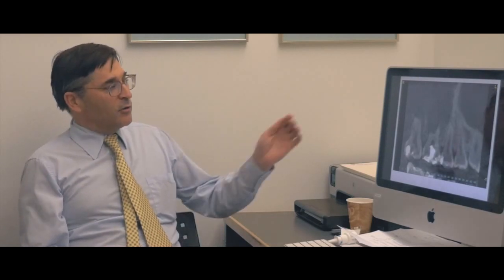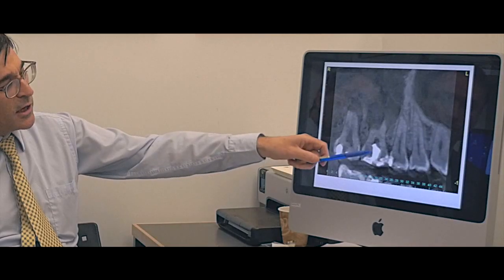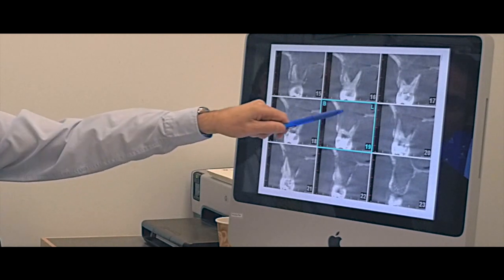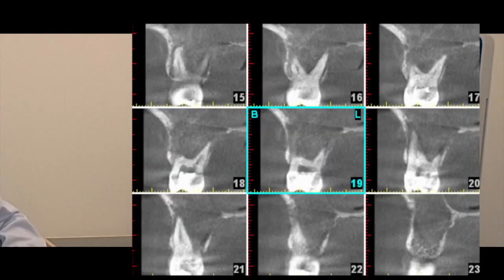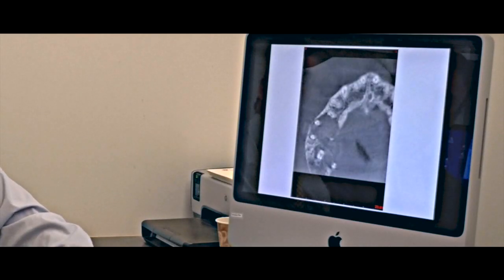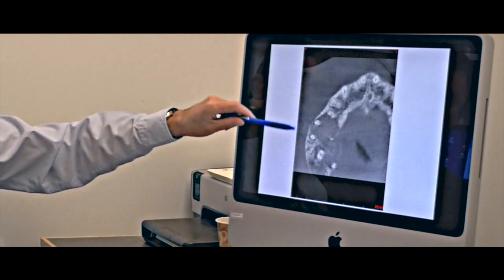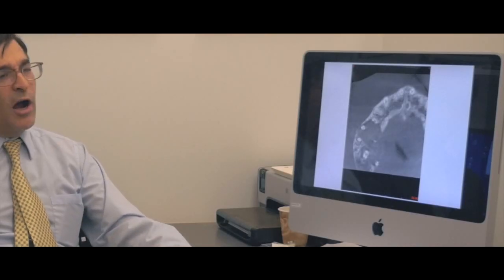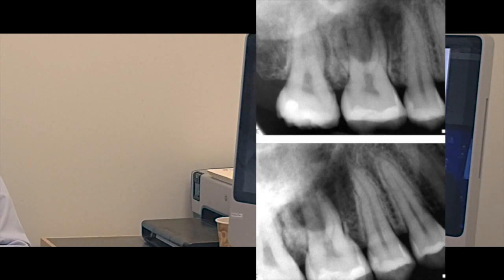Case Report Dr. Bernard Friedland Interview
In this video, Dr. Bernard Friedland, the head of radiology at Harvard School of Dental Medicine reviews a case report that explains the place of radiographs and why additional information is always helpful for making a proper diagnosis leading to the axiom that Radiographs are only a piece of diagnostic picture.